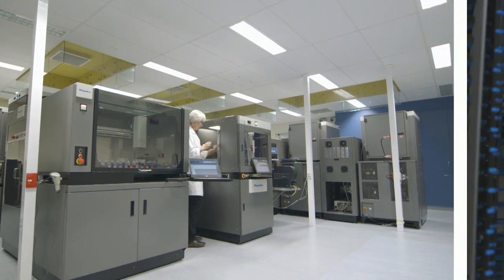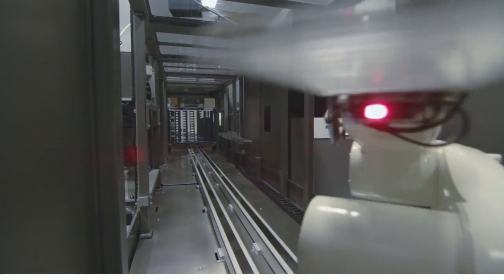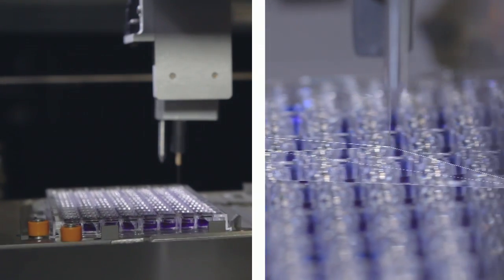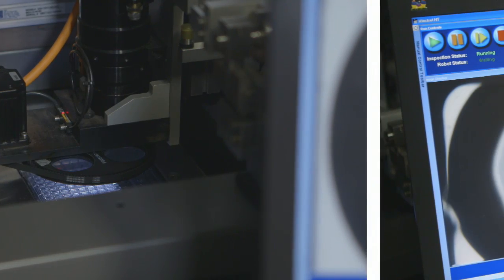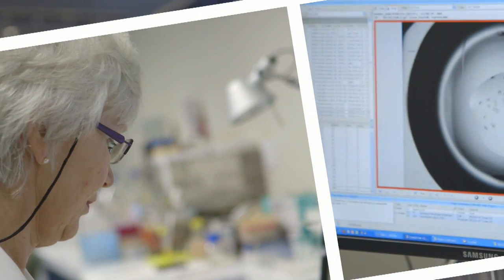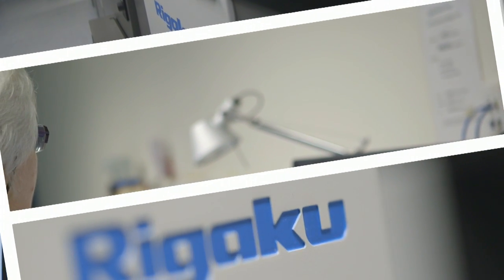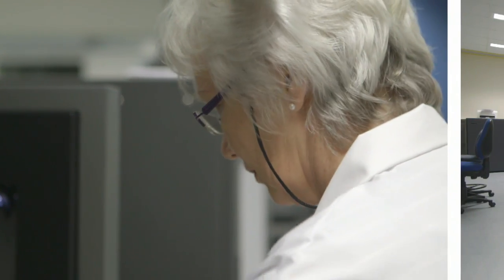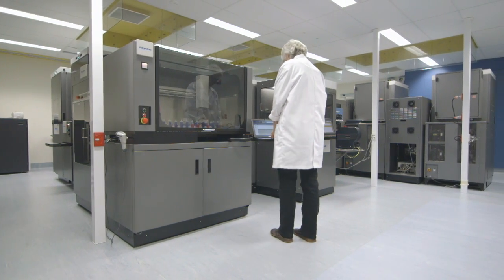Monash Macromolecular Crystallisation Facility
The Monash Macromolecular Crystallisation Facility provides access to a fully automated platform for the high-throughput crystallisation of biological macromolecules.